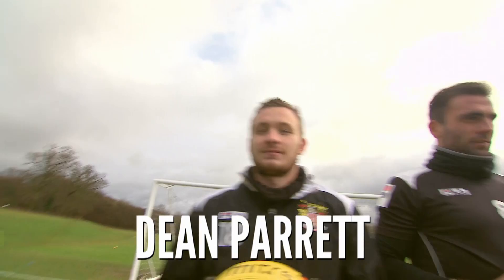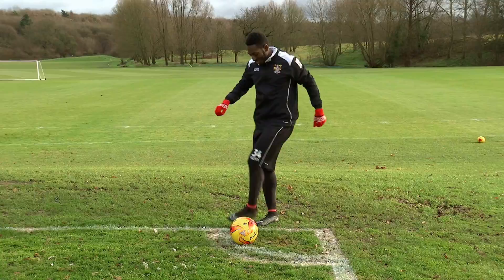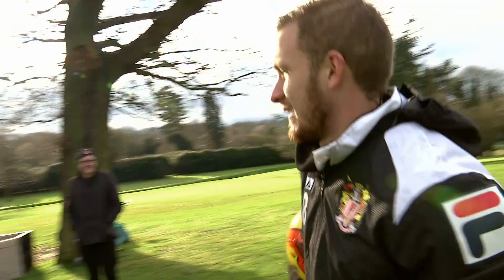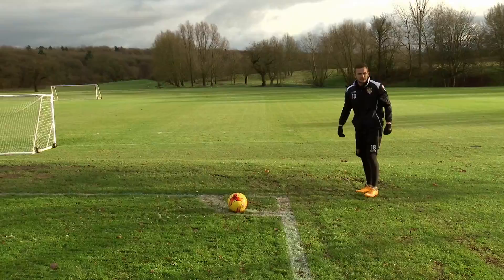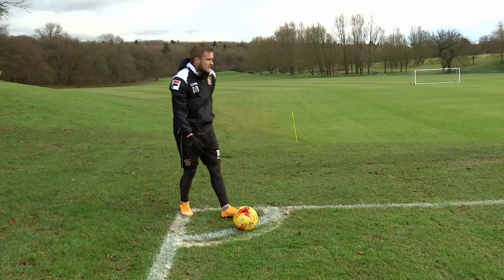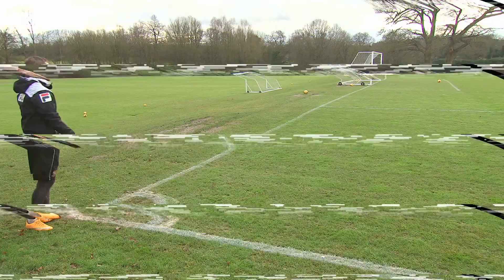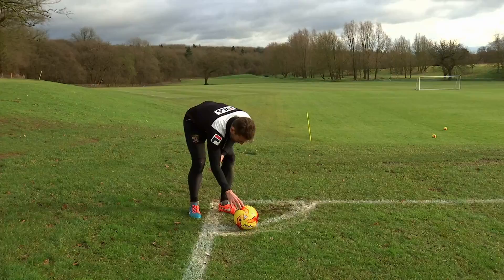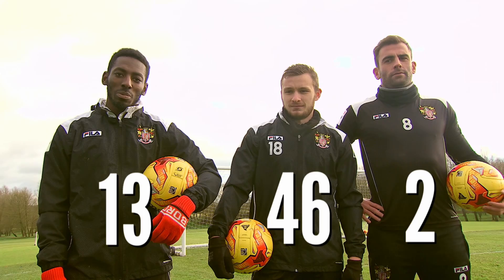The 2-Footed Corner Challenge - Stevenage - The Fantasy Football Club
Stevenage's Dean Parrett Simon Walton and Roarie Deacon take on the Fantasy Football Club's 2-Footed Corner Challenge. Stand by for something very, very special.